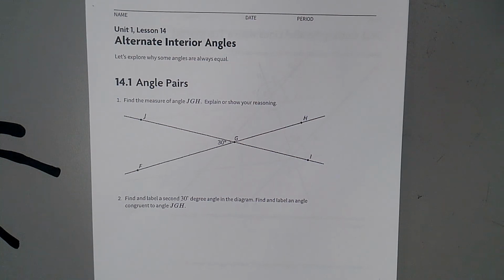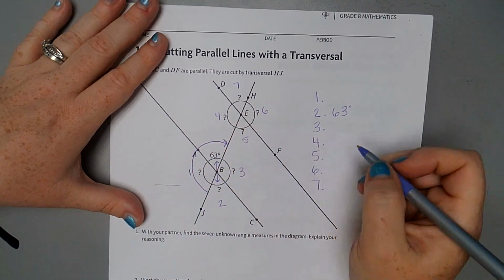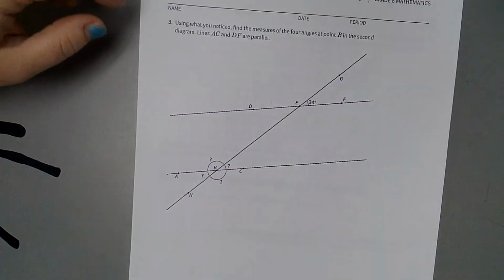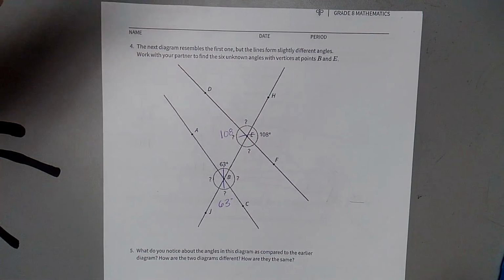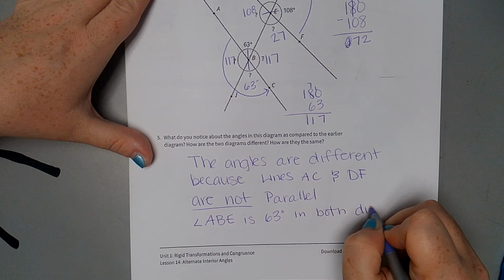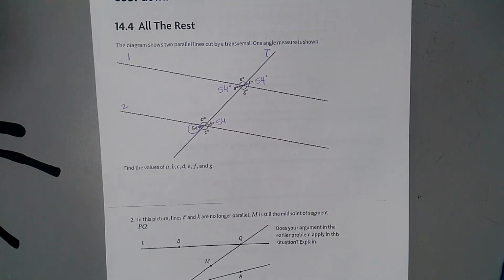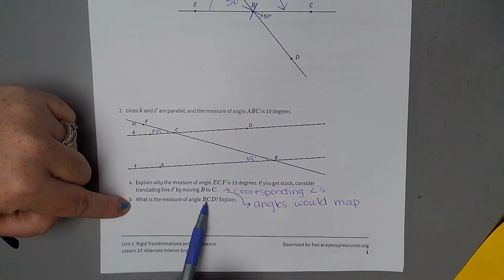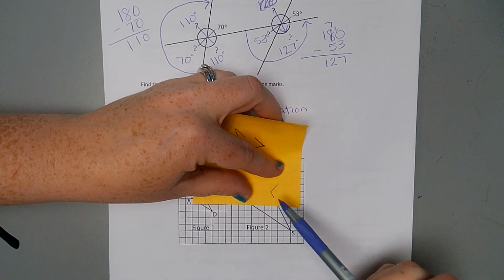Gr8 U1L14 Alternate Interior Angles